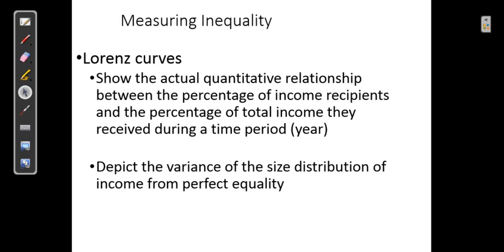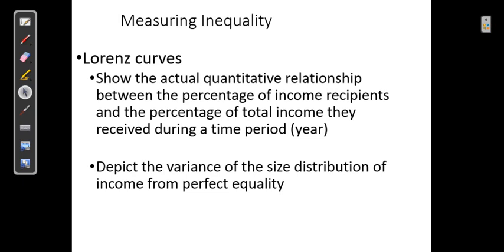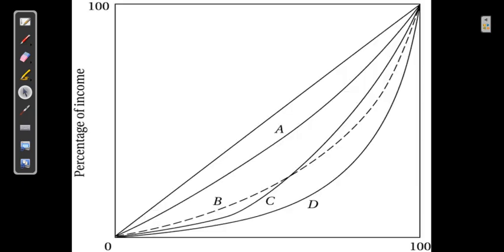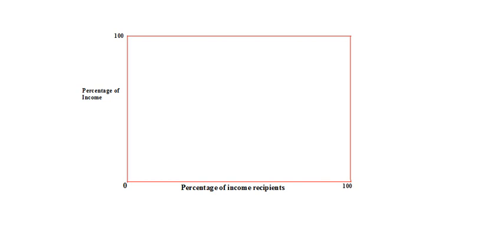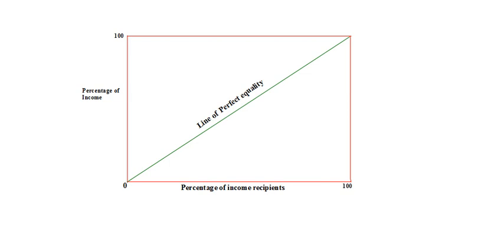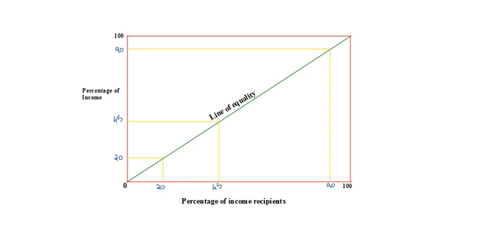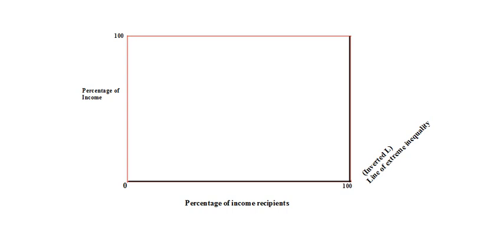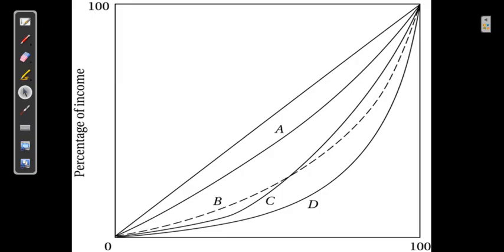SLS_BABBA_2nd Year_Macroeconomics I_Chapter 5_02.05.2020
Video module on 'Measurement of Inequality using Lorenz curve' by Dr Nausheen Nizami